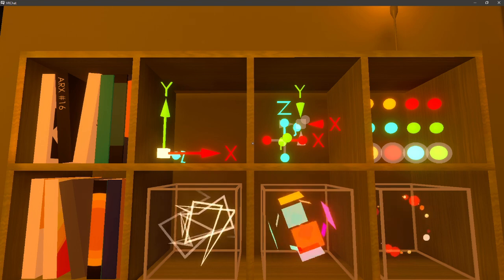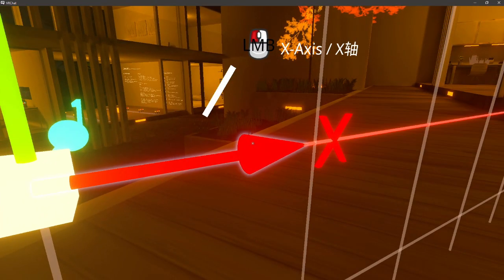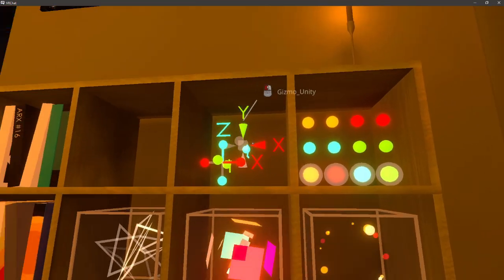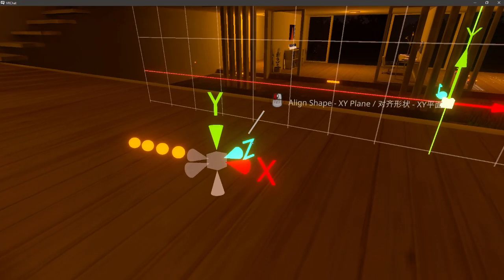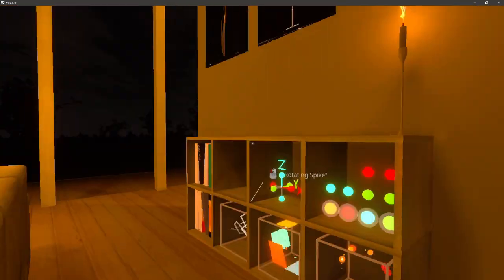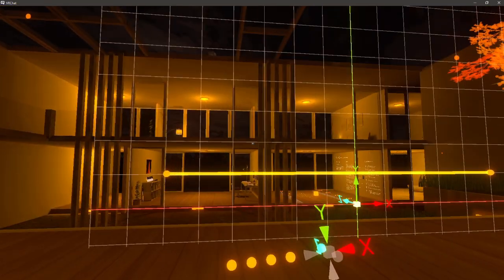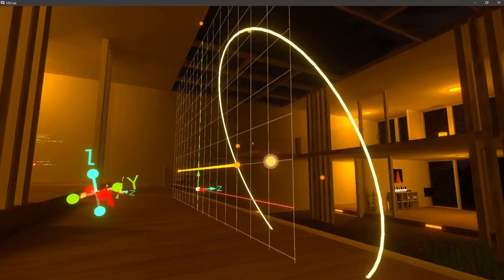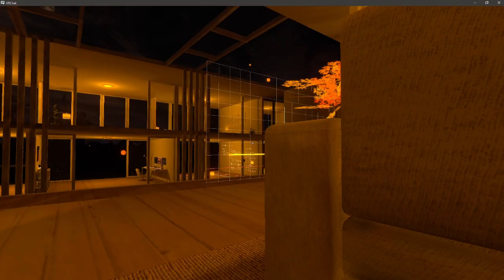VRChat | DS - R07 - Kontainer | KorPack Tutorial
This time, XR_XharpRazor added KorPack to DS-R07-KN.
Here is a short tutorial on how to use each part of the Package.

We are excited to see how our visitors will use this tool to learn something new, or revise something, or looking at the same thing but with a new perspective

World :
Dimension Structure - R07 - Kontainer

by :
XR_XharpRazor